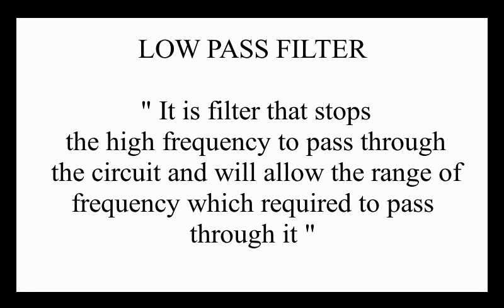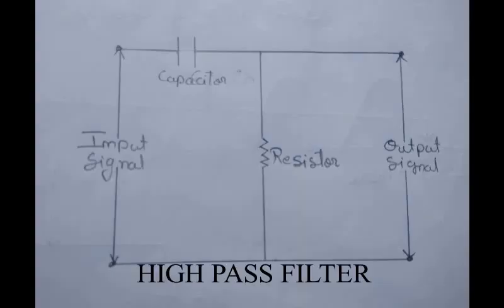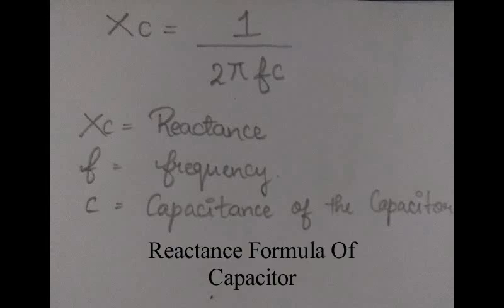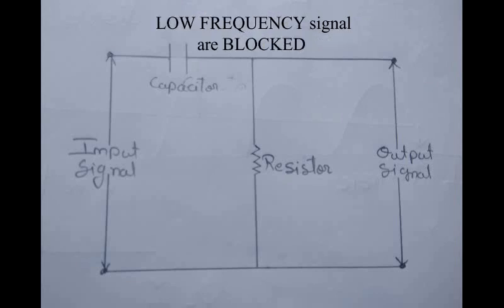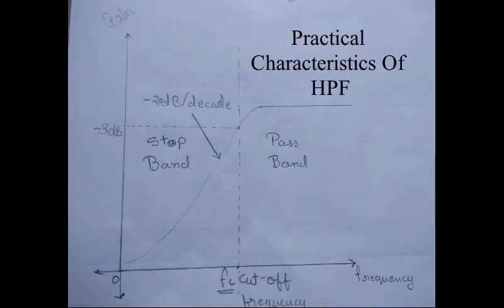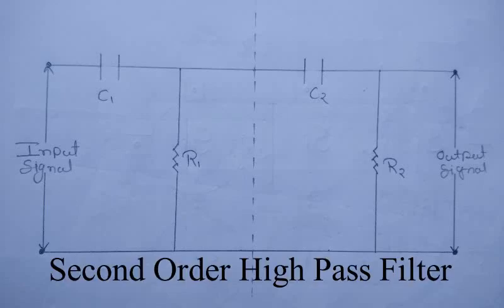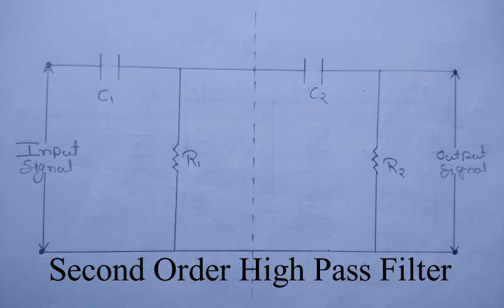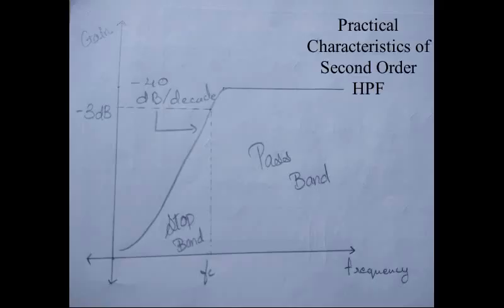Passive High Pass Filter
In this video we will be learning about Passive High Pass Filter.
In the low pass filter the low frequencies are allowed to pass through the circuit but if there is requirement to block the lower frequencies, there is a need for High pass filter. Passive high pass filter is circuit that allows the high frequency to pass through the circuit and will block all other signals which are below cut off frequency. It is a type of passive filter as it uses passive components in the circuit and no amplifying element is present in the circuit. The above video covers the working of the high pass filter, the characteristics of it and the second order high pass filter with its characteristics.